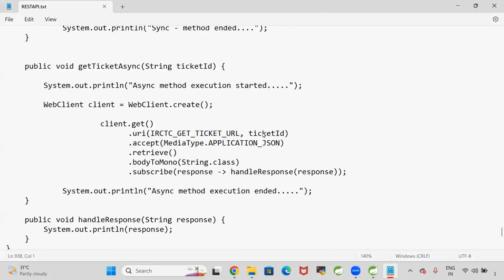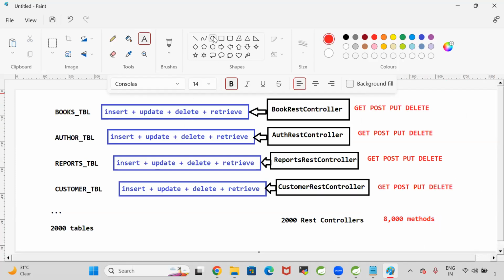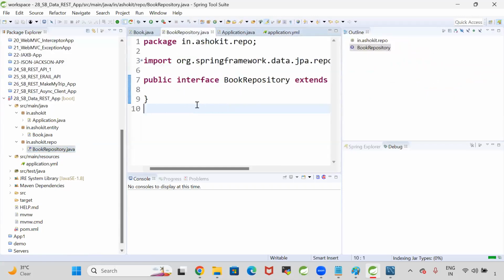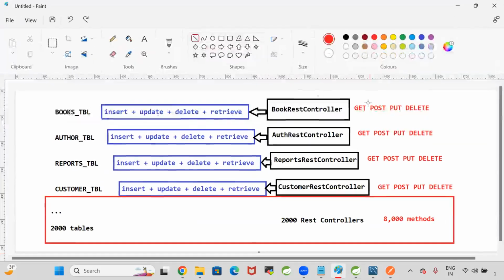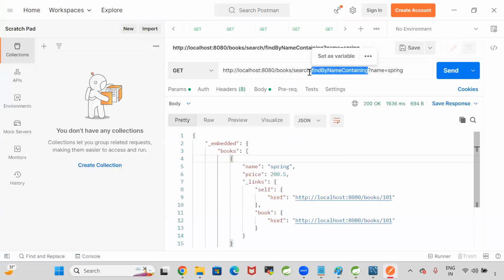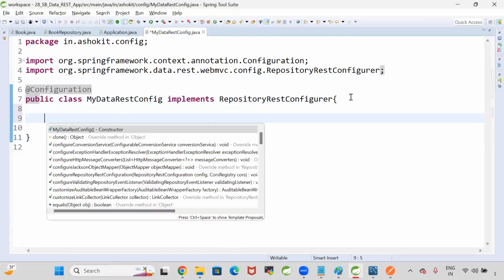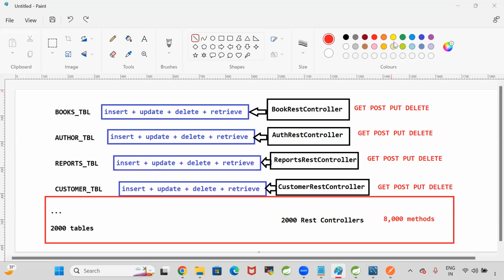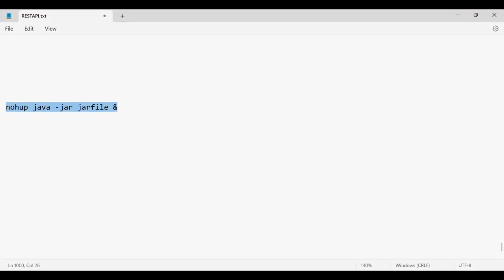Day#56 Spring Boot & Microservices